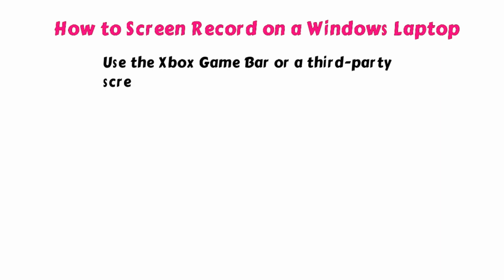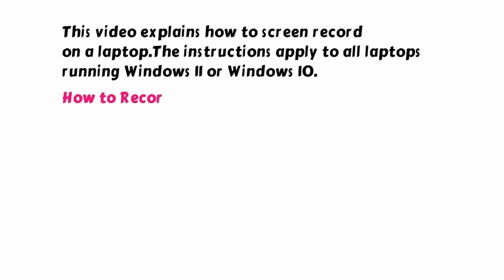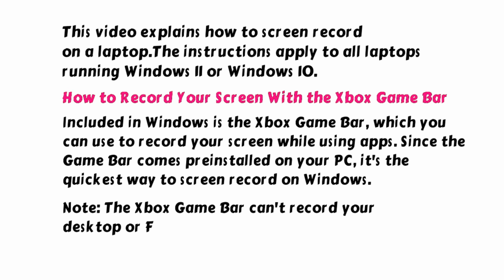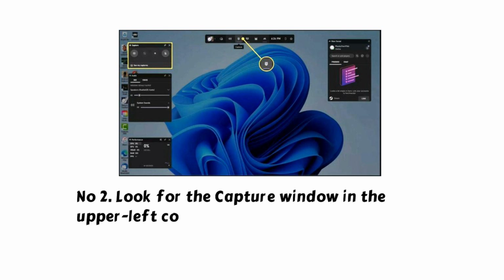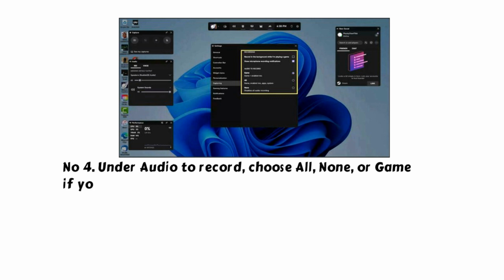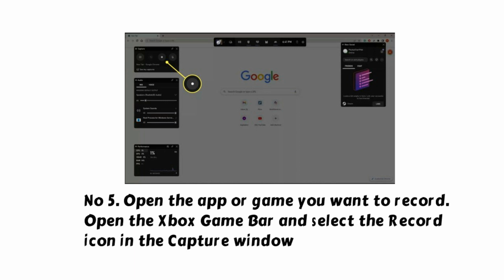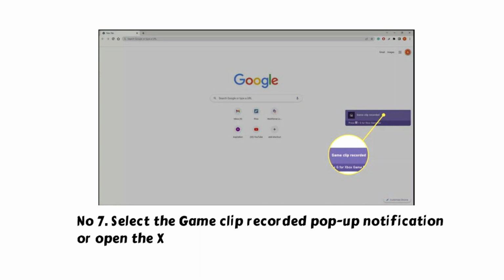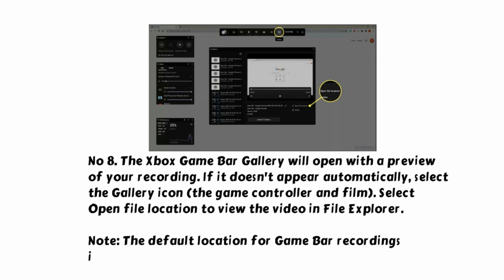How to Screen Record on a Windows Laptop - Computer Screen Recorder English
To screen record on a Windows laptop, you can use the built-in screen recording features or third-party software. Here's how to do it using both methods:

**Method 1: Using Built-in Features (Windows 10 and 11)**

1. **Press Win + G**: This keyboard shortcut opens the Xbox Game Bar, which includes screen recording features.

2. **Confirm It's a Game**: The Xbox Game Bar might ask if the current application is a game. Click "Yes" or "No," depending on your needs.

3. **Click the Record Button**: In the Xbox Game Bar overlay, you'll find a "Record" button (a circle with a red dot). Click it to start recording.

4. **Select Recording Options (Optional)**: You can click the gear icon in the overlay to access settings like audio, video quality, and more.

5. **Stop Recording**: To stop recording, click the stop button (square with a red dot) on the Xbox Game Bar overlay.

6. **Save the Recording**: After stopping the recording, you'll be prompted to save the recording. You can also access your recordings through the "Captures" folder in your Videos library.

**Method 2: Using Third-Party Software**

If you need more advanced screen recording features or are using an older version of Windows, you can use third-party software like OBS Studio, Camtasia, or Snagit. Here's a general guide using OBS Studio, which is a popular open-source option:

1. **Download and Install OBS Studio**:
and download the software.
   - Install it on your Windows laptop.

2. **Launch OBS Studio**:
   - Open OBS Studio after installation.

3. **Set Up Your Recording**:
   - Click on "Settings" and configure your recording settings, such as video quality, audio sources, and hotkeys.

4. **Create a Scene**:
   - Click on the "Scenes" section and add a new scene. Scenes are like different recording setups.

5. **Add Sources**:
   - Click on the "Sources" section and add sources like "Display Capture" or "Window Capture" to specify what you want to record.

6. **Start Recording**:
   - Click the "Start Recording" button in the main interface to begin capturing your screen.

7. **Stop and Save Recording**:
   - Click the "Stop Recording" button when you're done. OBS Studio will save the recording to your specified location.

Remember that the exact steps and options may vary depending on the software you choose, but these general guidelines should help you get started with screen recording on a Windows laptop.